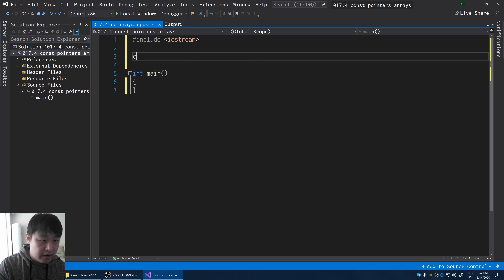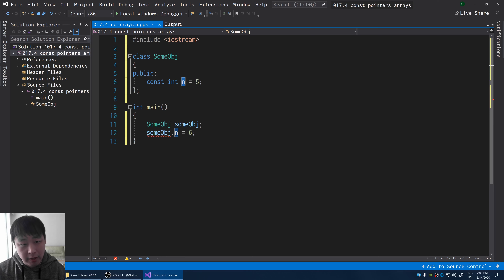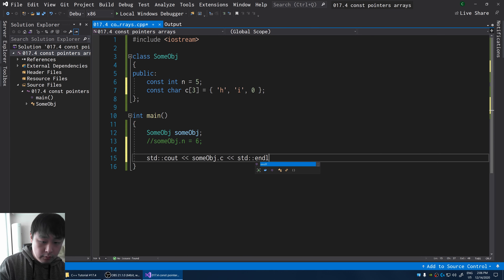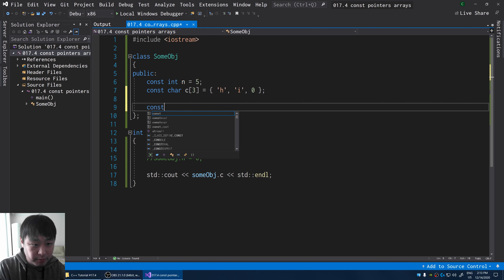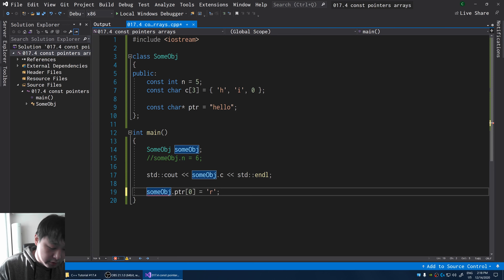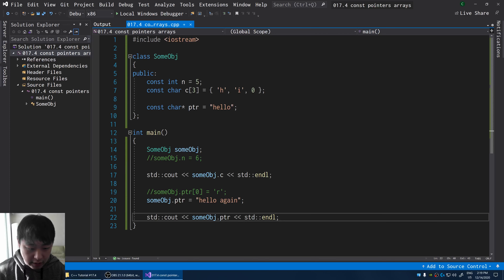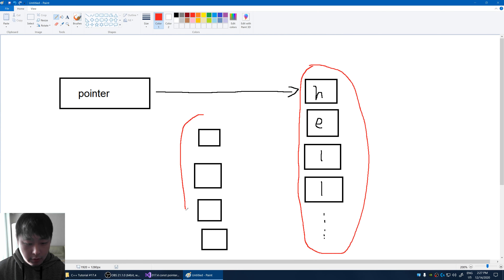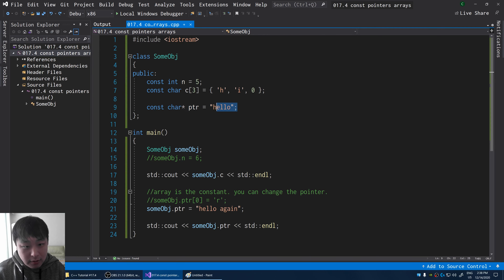[C++ Tutorial #17.4] Const, Pointers, Arrays - GameDev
We'll get deeper into const char* later. For now let's not get confused by the syntax.
You can still change const variables using pointers but obviously that's not why I made this video.

Intro: (0:00)
Const array: (0:47)
Const char array: (1:38)
Outro: (3:44)